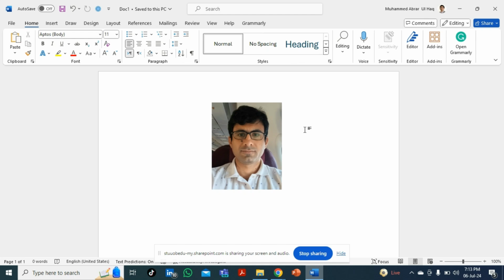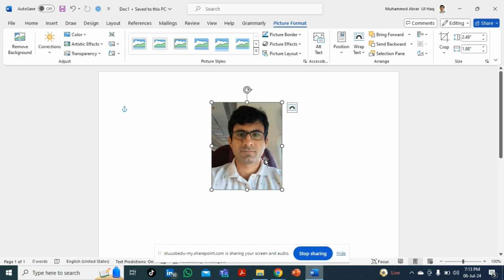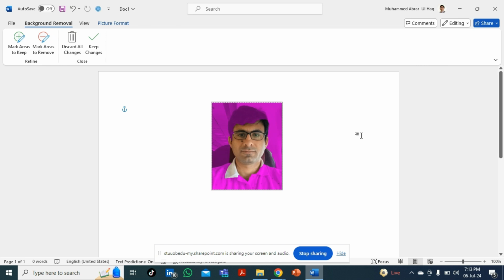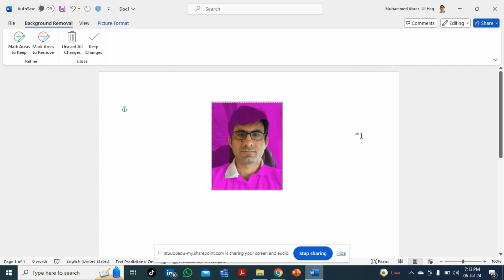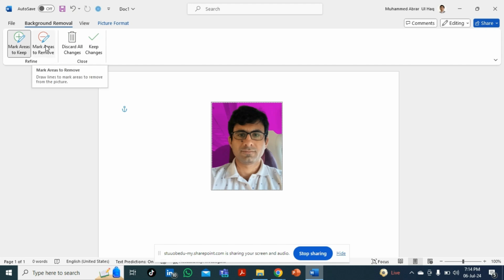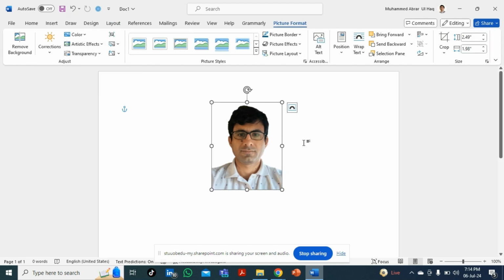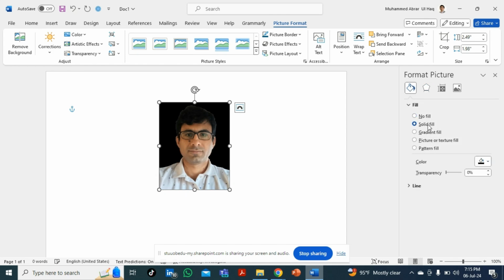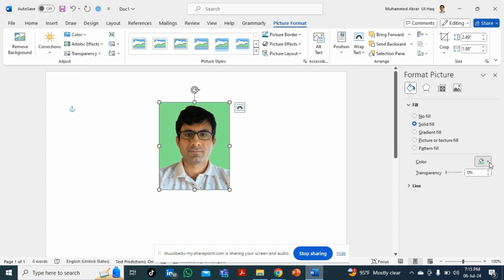Easy to Change or Remove Picture Backgrounds in Microsoft Word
In this video, you'll discover how to effortlessly change or remove a picture's background color using Microsoft Word. I'll guide you through the process of using Word's built-in tools to erase the background, leaving just the subject of your image. Additionally, you'll learn how to replace the background with a new color, allowing you to seamlessly integrate images into your documents or make them pop with a fresh look. Whether you're enhancing a presentation, report, or any other Word document, these easy-to-follow steps will help you create polished and professional visuals.